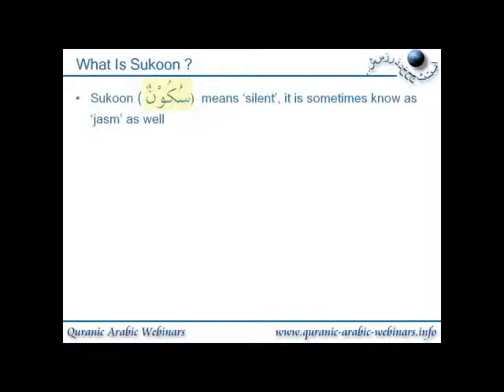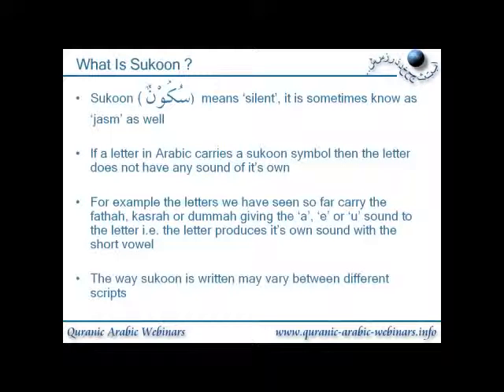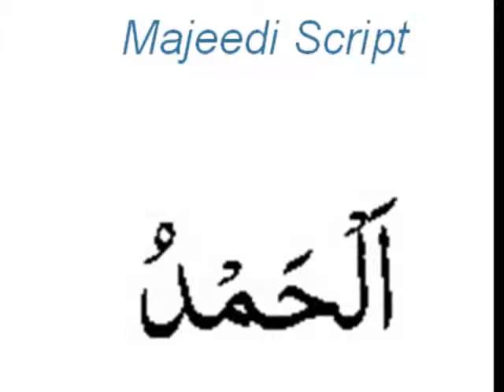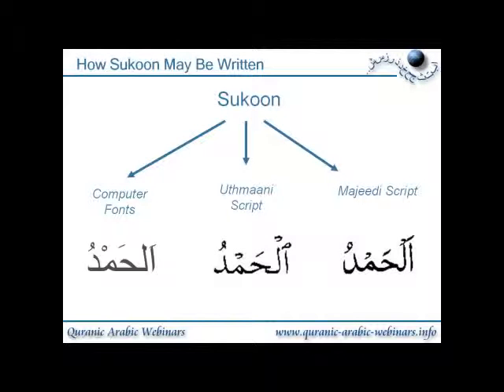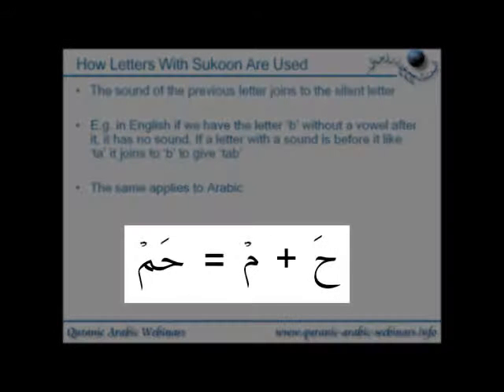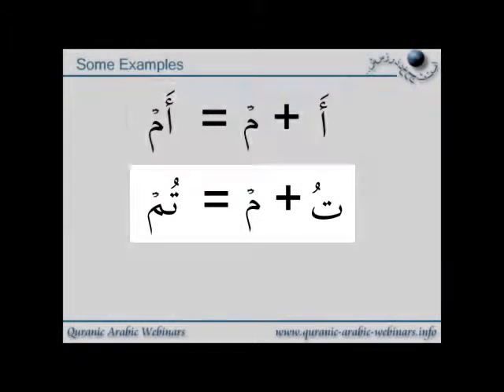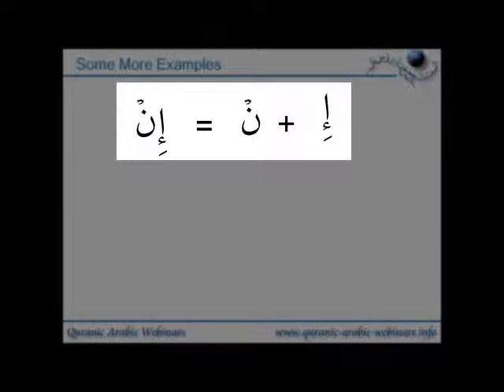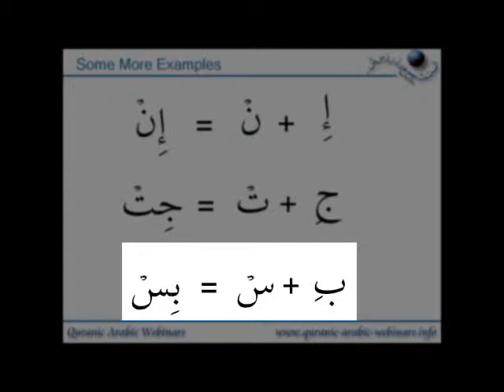23QAW QAW Adult Tajweed Lesson 23 The Silent Symbol Sukoon Jasm